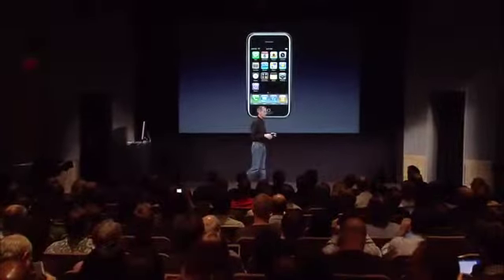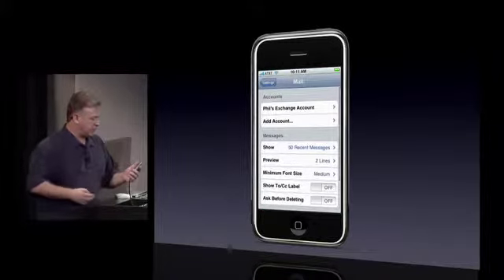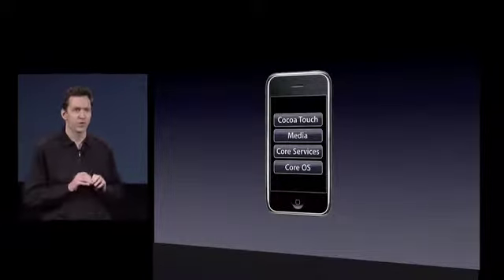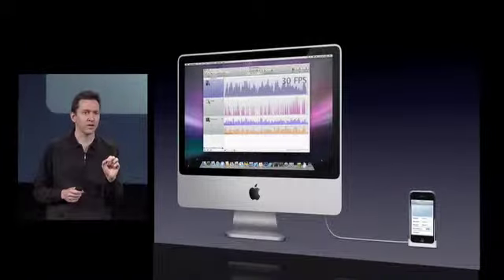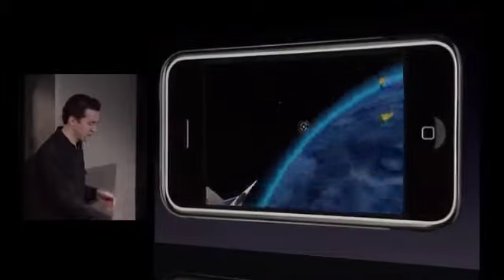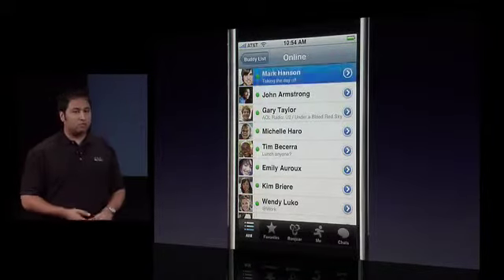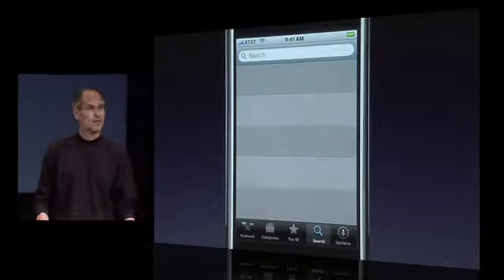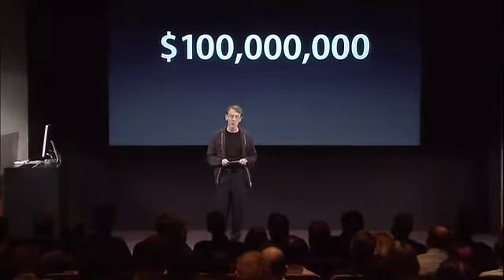Apple March 6 Event iPhone Software Roadmap